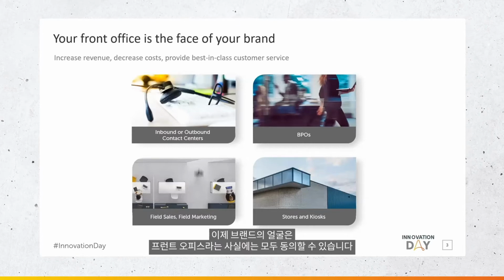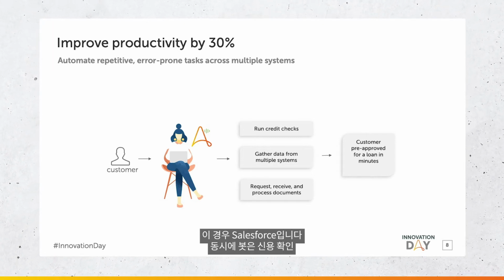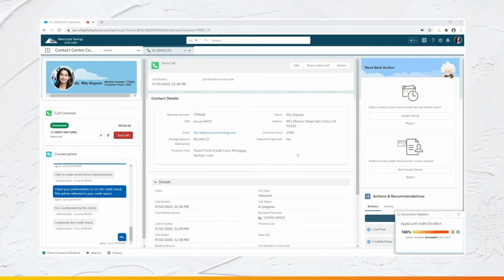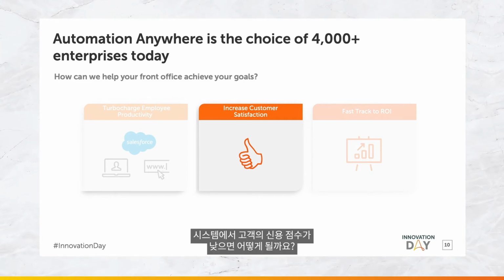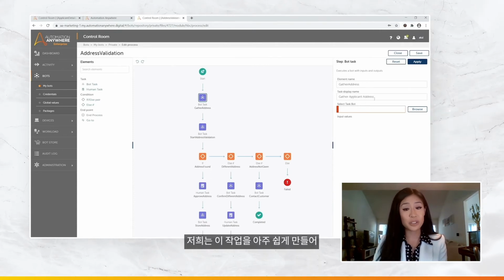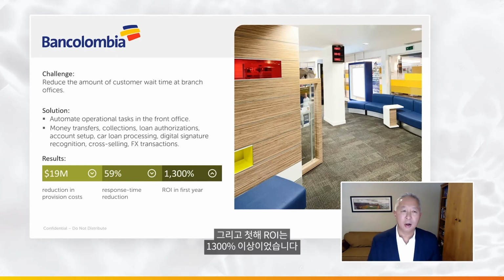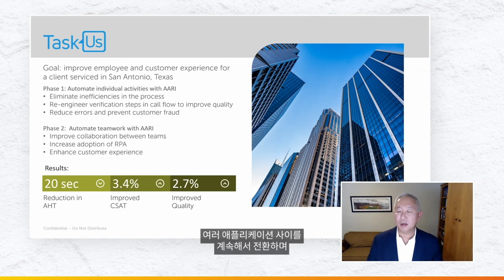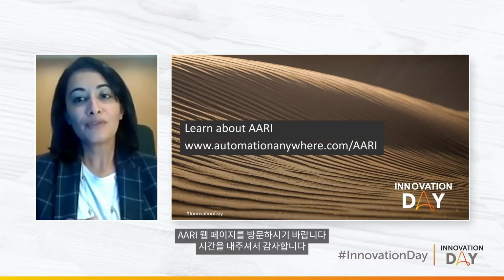오토메이션애니웨어 Innovation Day 2020 | 디지털 어시스턴트로 가속화하는 프런트 오피스 업무 자동화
디지털 어시스턴트가 어떻게 프런트 오피스 업무의 자동화를 빠르게 진행하여 직원 생산성과 고객 만족도를 최소한의 시간과 인프라 투자로 높이는지 알아봅니다.